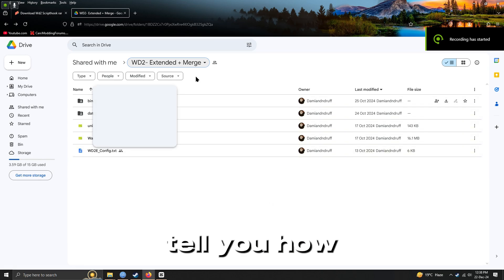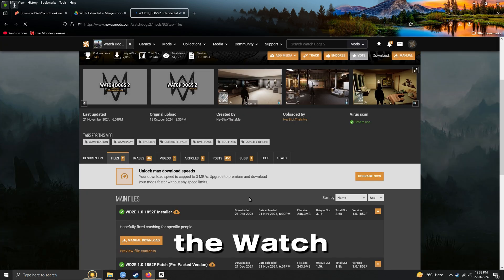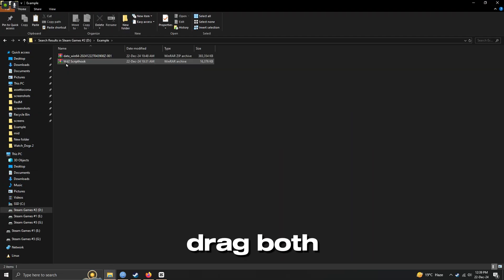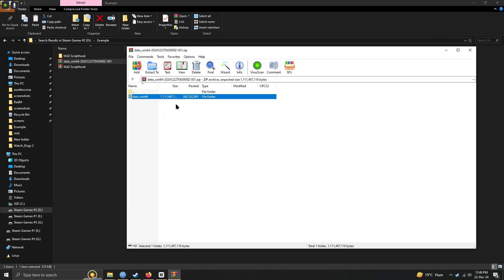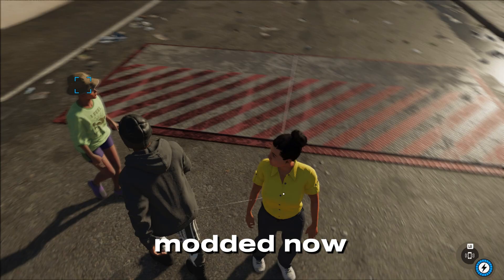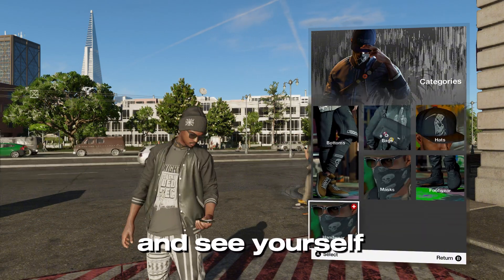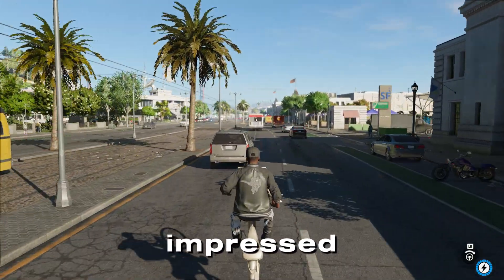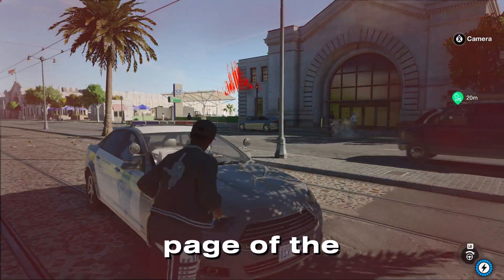How to Install WD2 Scripthook Mod & WD2 Extended Mod | Complete Tutorial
Welcome to my The tutorial on installing the WD2 Scripthook Mod and WD2 Extended Mod for Watch Dogs 2! 🚀 In this video, I’ll walk you through the entire installation process step-by-step, making it easy for you to enhance your gameplay with these powerful mods.

 WD2 Extended + Some Other Mods are merged like enhanced parkour and  Better BlackOuts Mod :

These mods unlock new features and gameplay mechanics, giving you more control and customization options in Watch Dogs 2. Whether you’re new to modding or a seasoned pro, this guide has got you covered!

📌 Chapters:
0:00 – Introduction
0:15 – Downloading the Mods
0:31 – Installing WD2 Extended
0:41– Installing WD2 scripthook
0:50 – Setup The Mods
1:43 : Final Testing

💬 Need Help?
Drop your questions in the comments below, and I’ll do my best to assist!